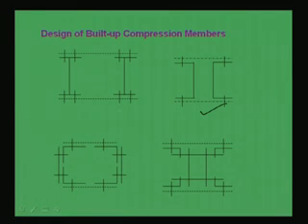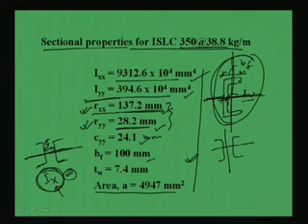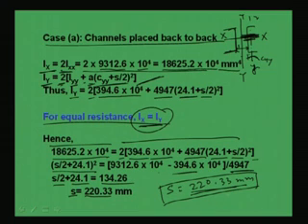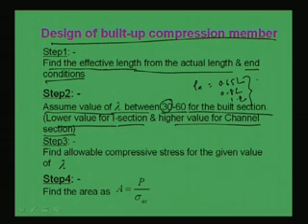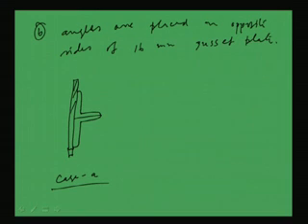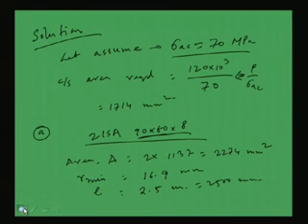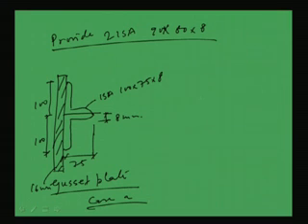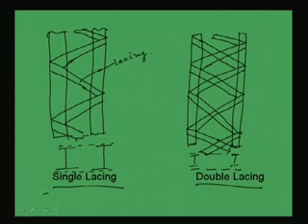Mod-5 Lec-5 Design of Built up Compression Member